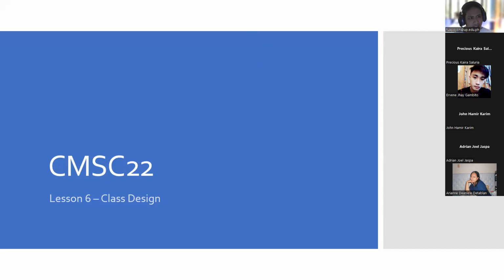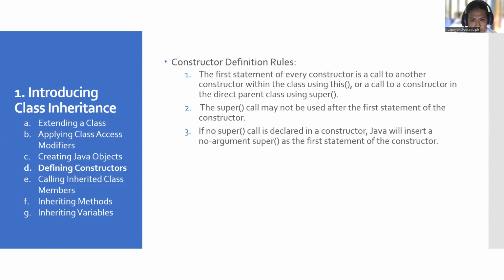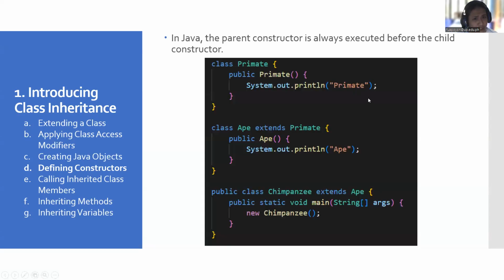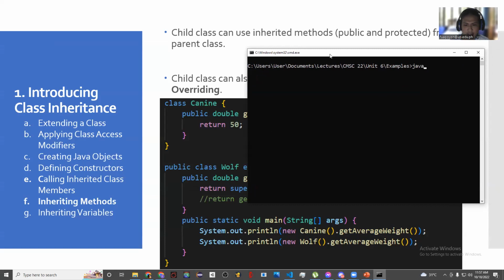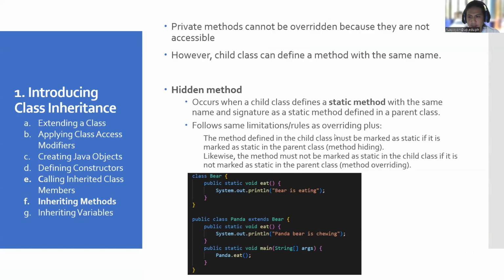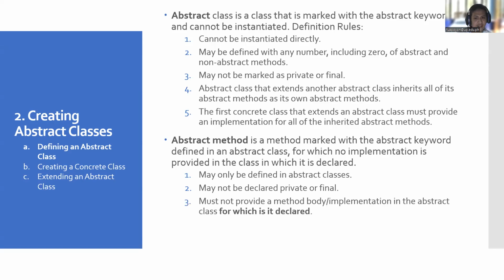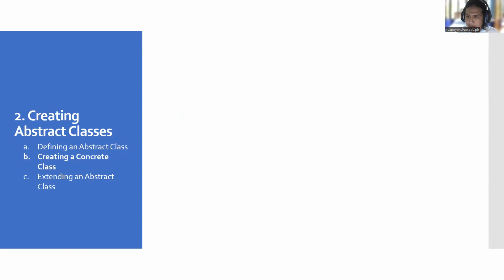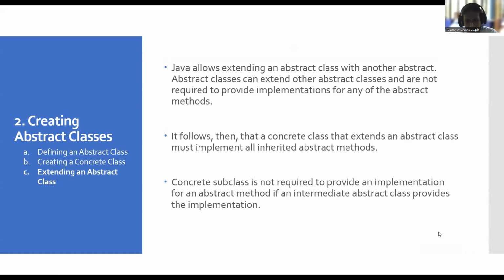CMSC 22 lesson 6 part 1